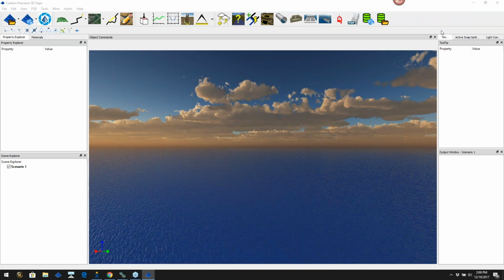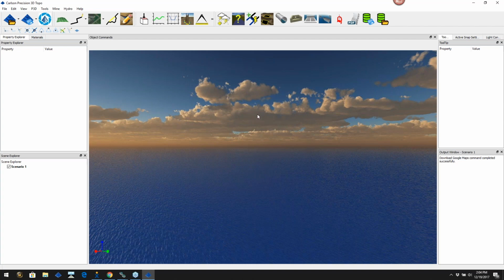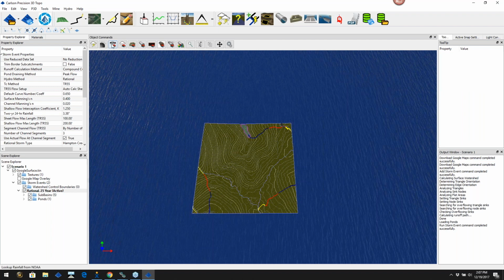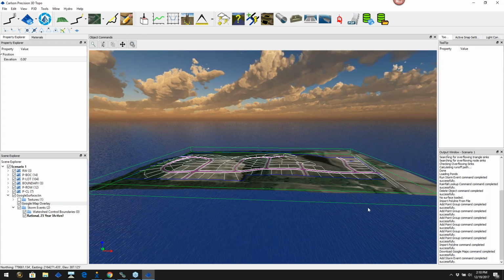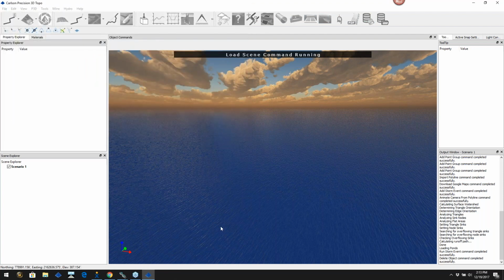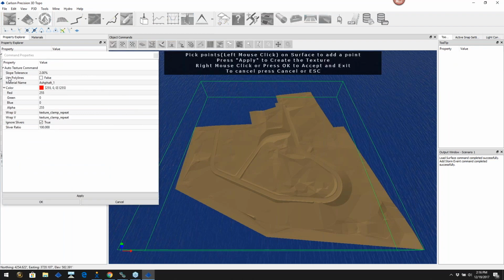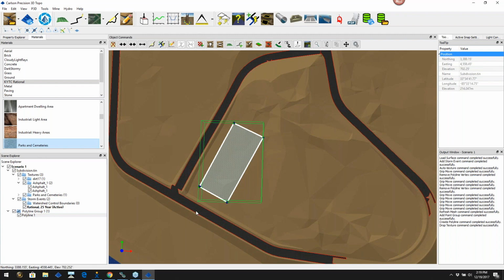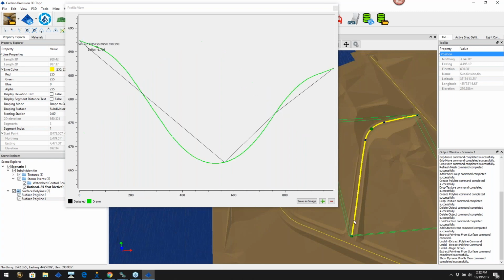Precision 3D Topo 2018 | Easy Google Surface Images and Other New Features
Carlson Software’s Precision 3D Topo 2018 features enhanced visual photographic background, point cloud loading and editing, polyline best fit alignment, and much more. New 2018 features include enhanced visual Google Maps photographic background, automated Google surface creation, 3D Model editing, polyline editing tools, additional snap modes, and improved DXF import/export for surfaces, polylines, and points.

Carlson P3D is a drag and drop software that enables much faster design and analysis in the 3D environment than the many step processes of the CAD world.